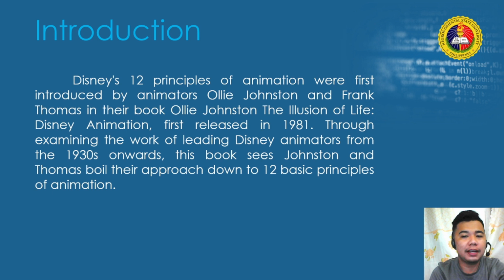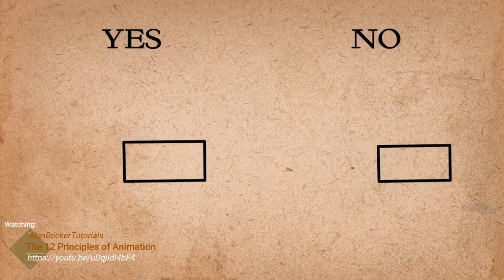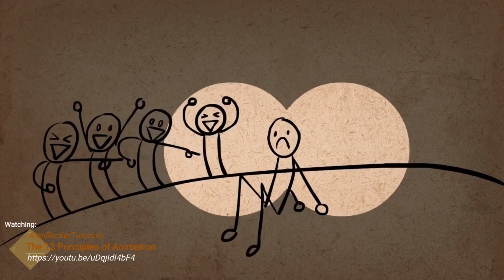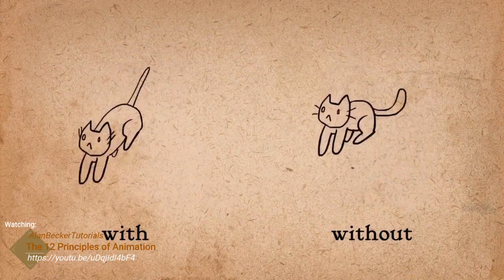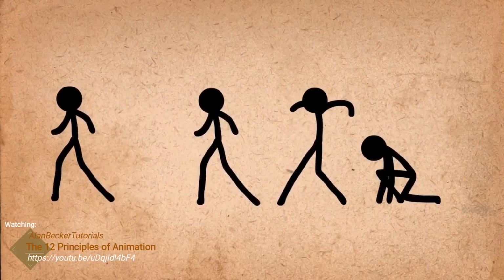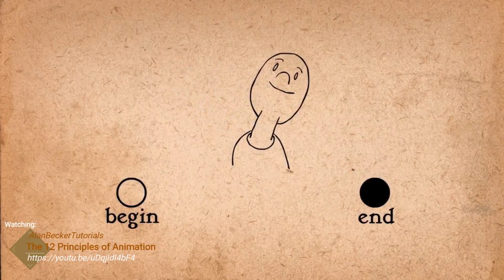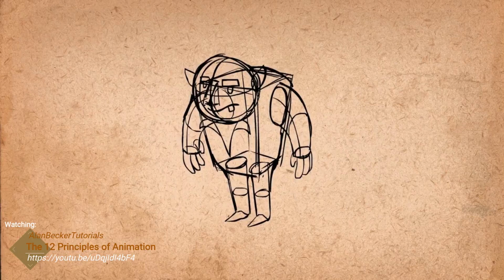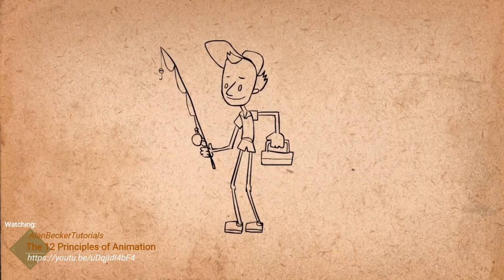The 12 Principles of Animation | ITS 303 (Animation) Online Class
"The 12 Principles of Animation"
An online class for ITS 300 (Web Development) for the Bachelor of Science in Information Technology of Negros Oriental State University, Bais Campus.